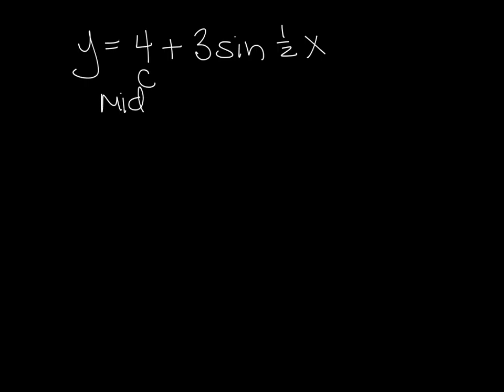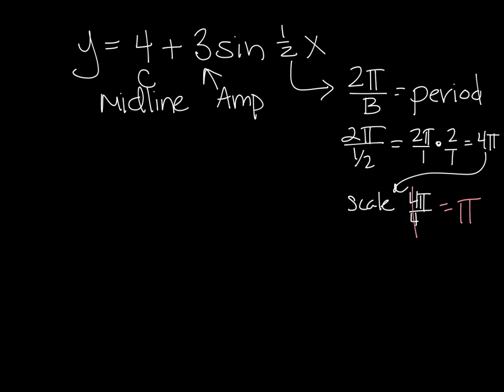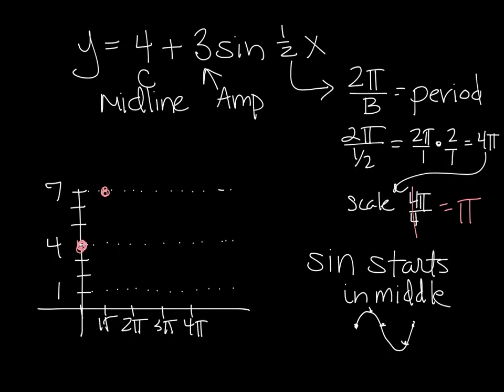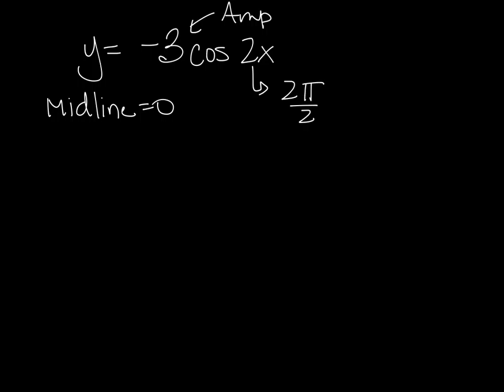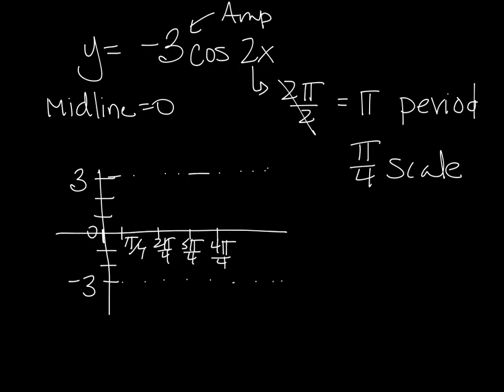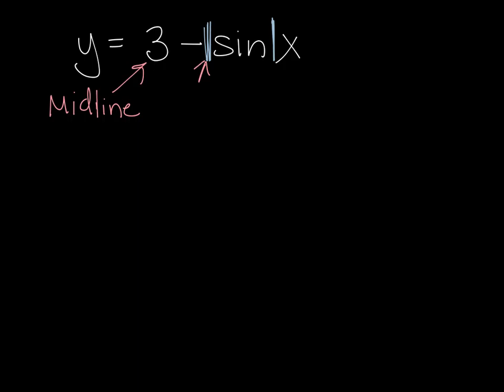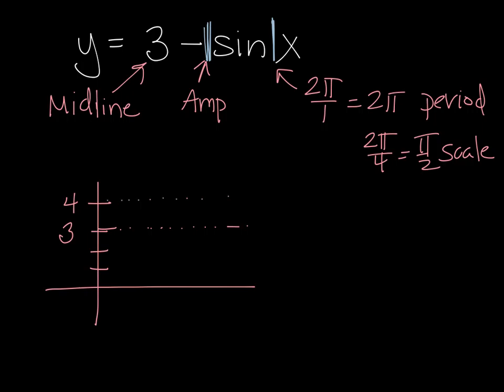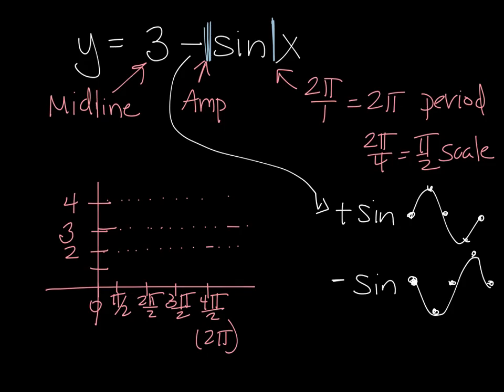Graphing Sine and Cosine, part 2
Basic graphs with period, amplitude, and vertical shift.